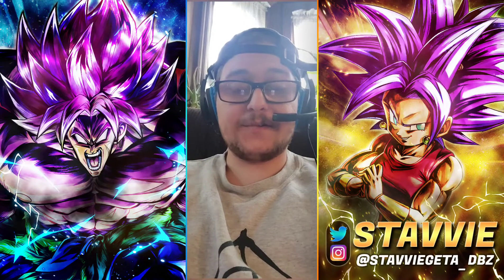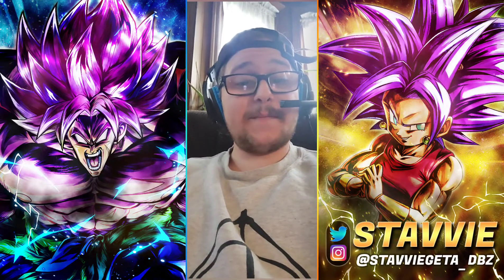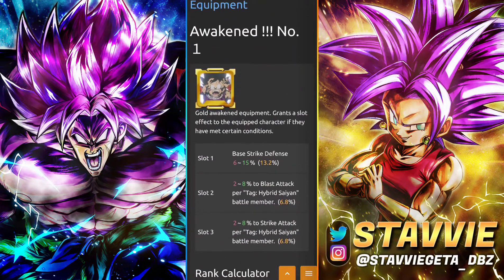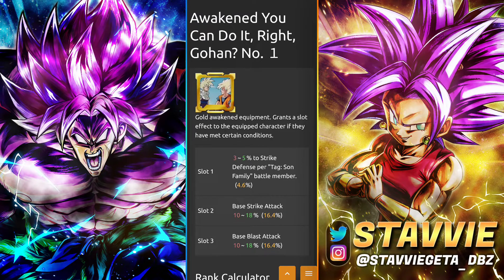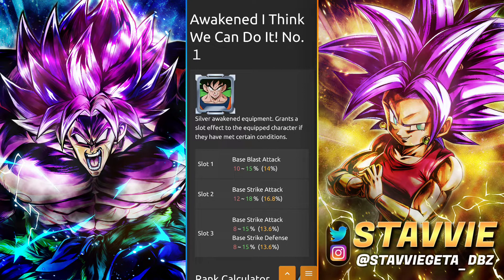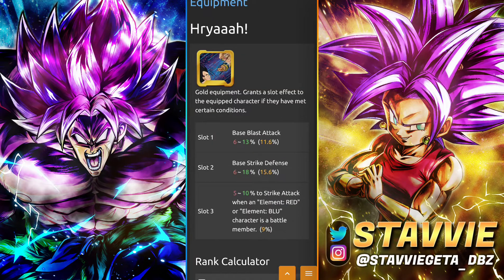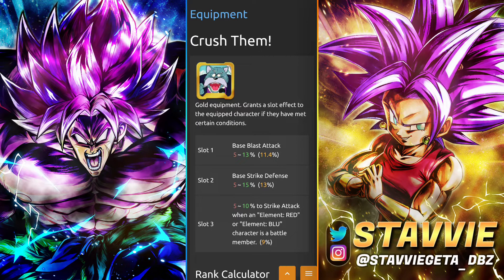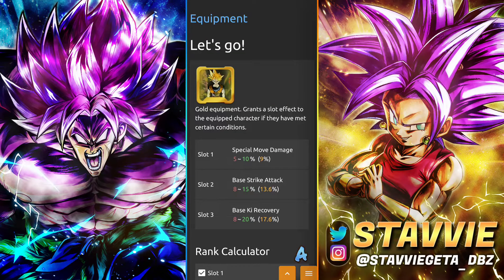Best Equips For LF Revival Gohan (Dragon Ball Legends) & Where to Find Them **AND GIVEAWAY RULES**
Dragon Ball Legends LF Revival Gohan Best Equipments and where to find them. Be sure to tune in tomorrow for the second rule of entry! Thank you all for the tremendous support, be on the look at for tons of content this summer!